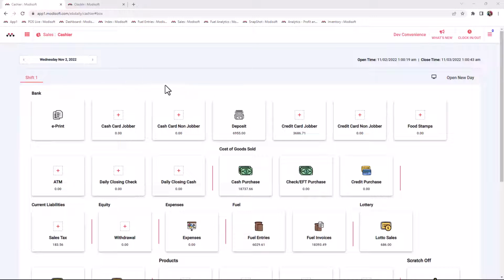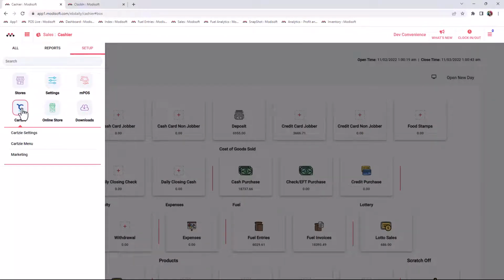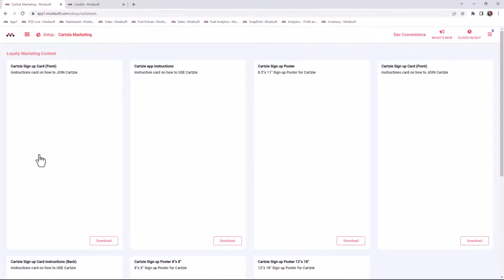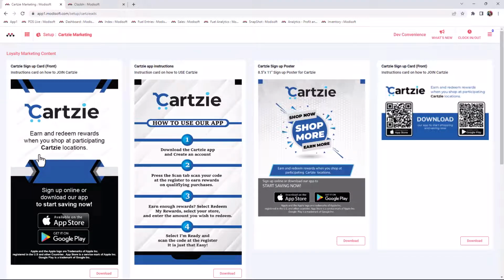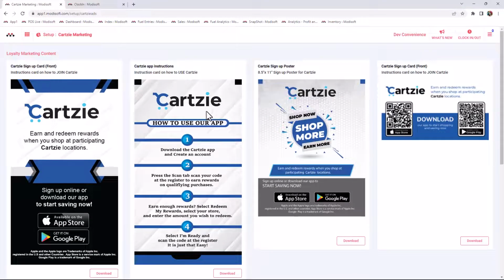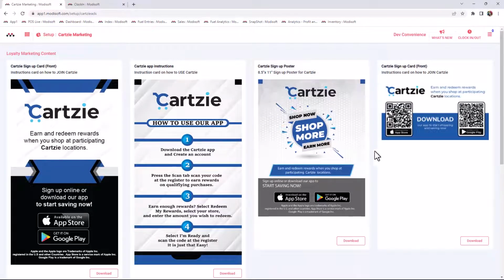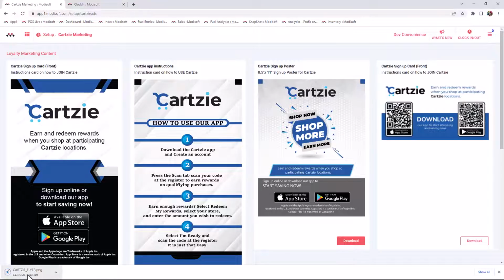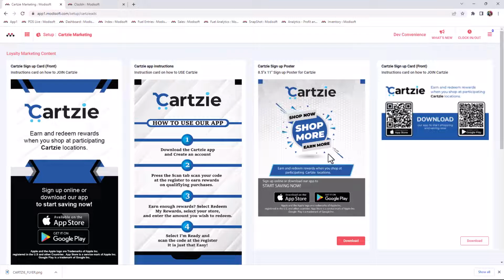How to use Cartzie Marketing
For our Cartzie customers, you are able to go into the marketing module and select different templates that you can download and take to anyone who can create the material for your business.  Whether you want business cards, window stickers, or counter stickers, we have the material that you need to promote Cartzie at your location!